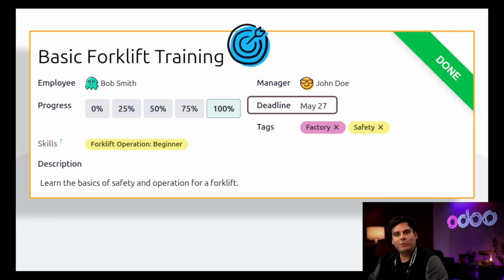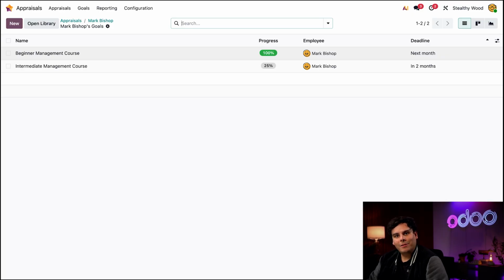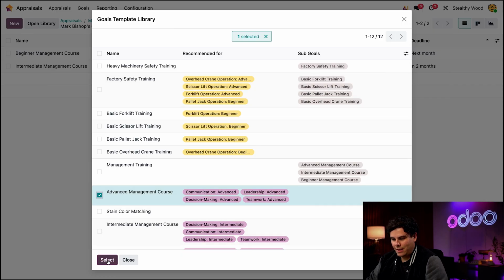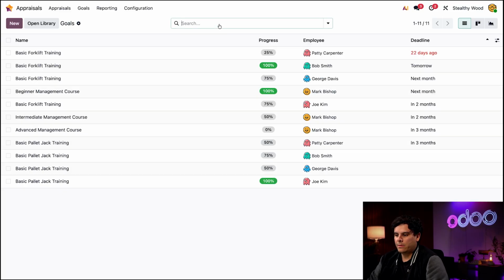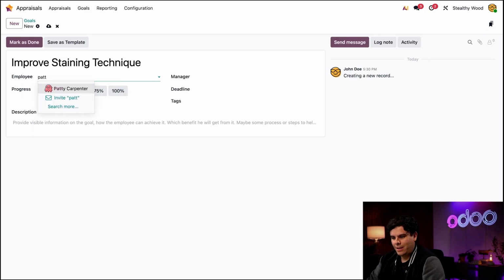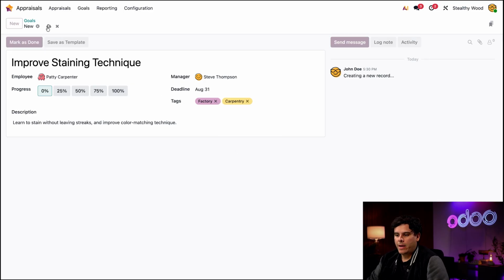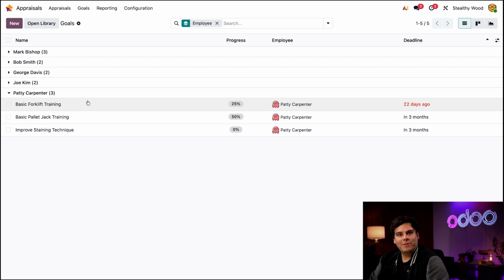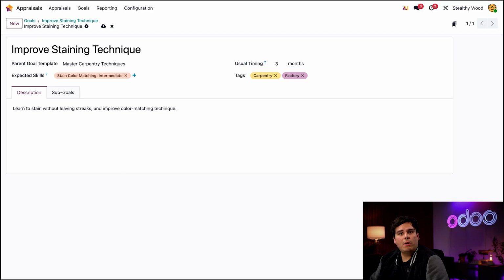Appraisal Goals | Odoo Human Resources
In this video, learn how to create and update goals for employees with Odoo Appraisals.